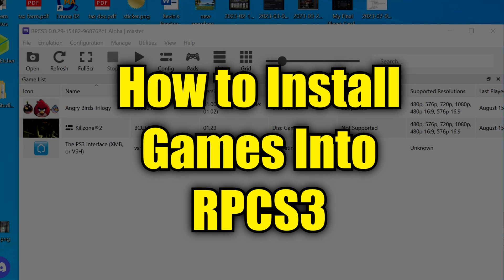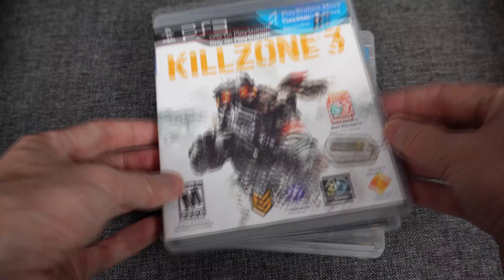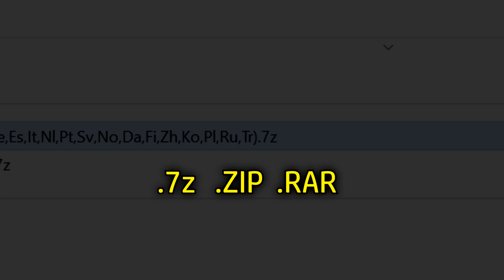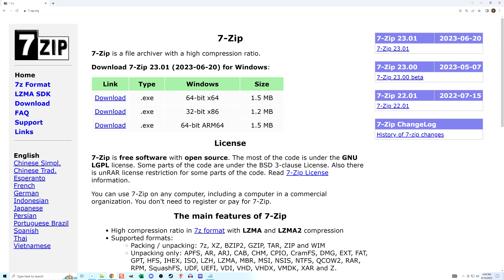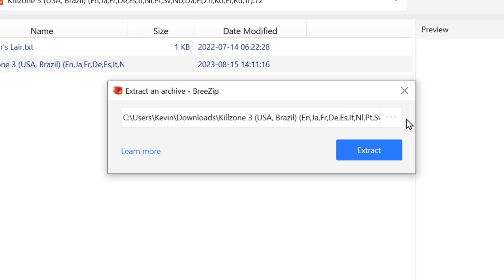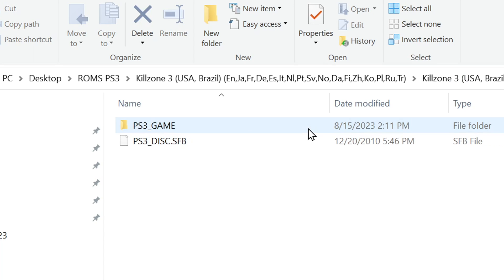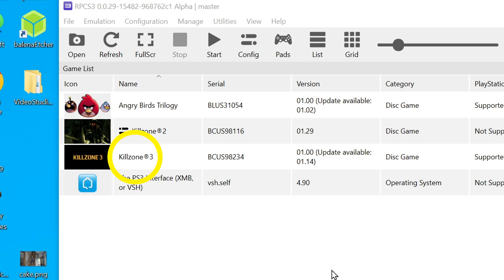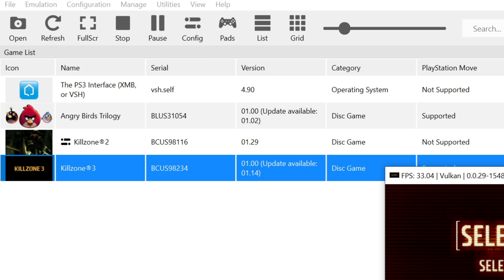How to Add Games to RPCS3 (PS3 Emulator) | Install ISO ROMs Backups Into Game List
This tutorial shows how take a game file (ISO) and install it onto the RPCS3 emulator.

Use Amazon links
T8 Torx Screwdriver:

Chapters
00:00 What Video is About
00:46 Extracting the Files
02:20 Installing the Files Into RPCS3